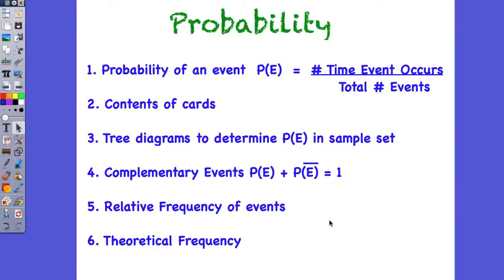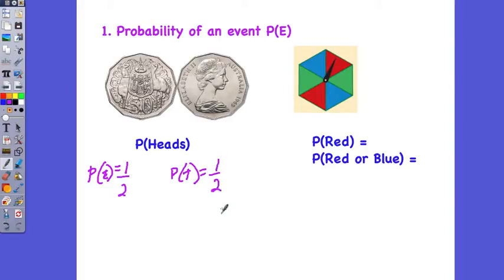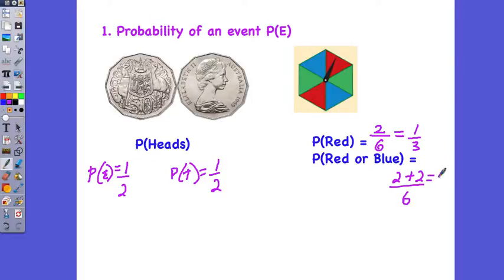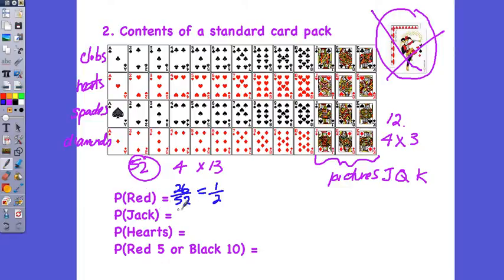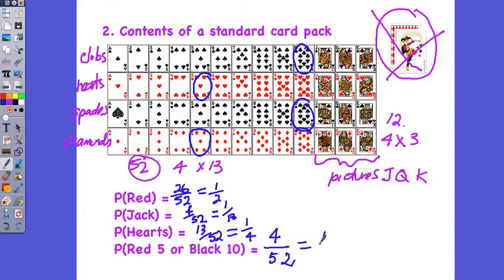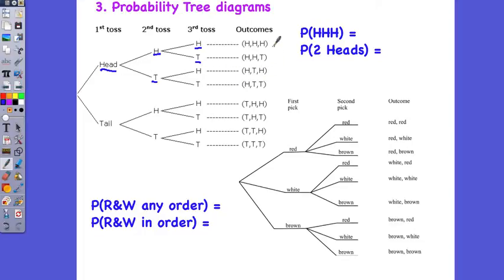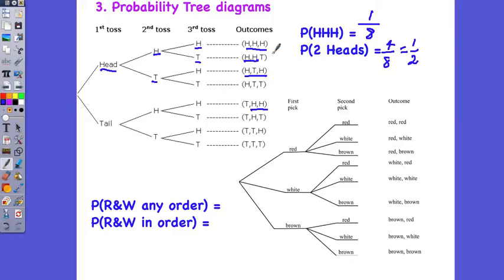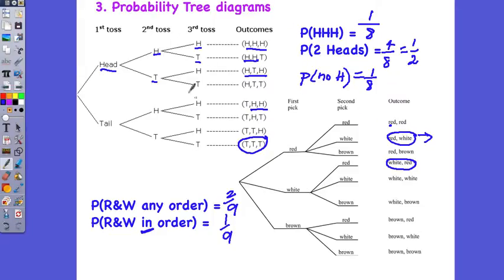Year 10 - Probability Review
Review of:
- probability of event occurring
- complimentary events
- tree diagrams
- relative frequency
- theoretical probability